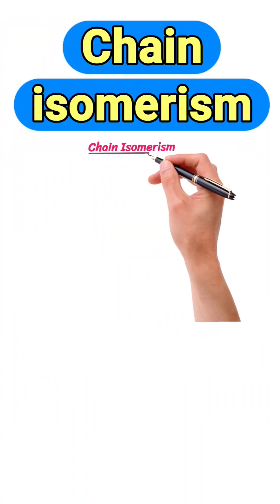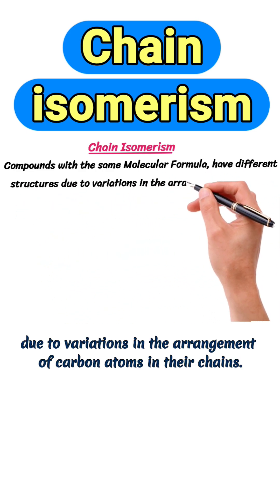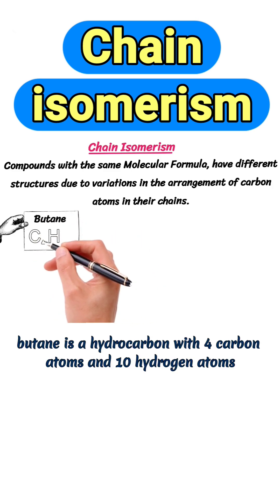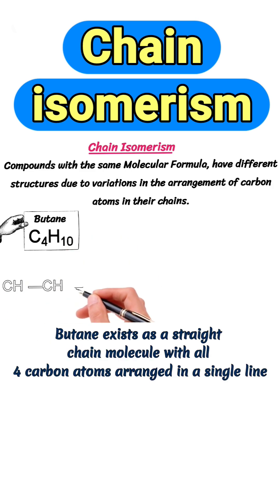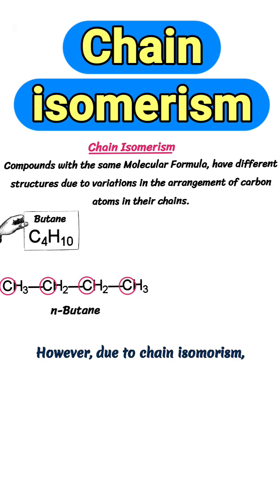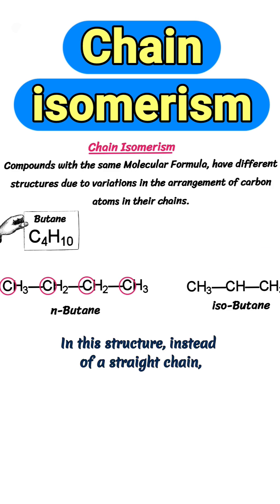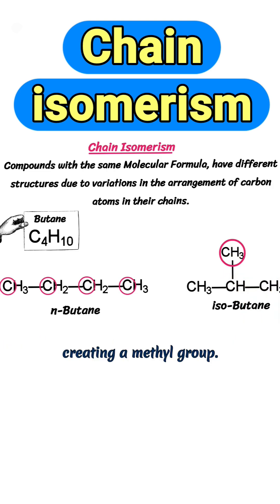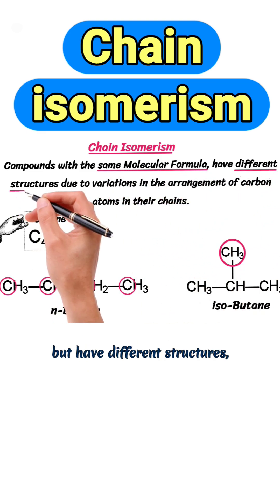Chain isomerism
In this short video you will learn about chain isomerism.
Chain isomerism, refers to the phenomenon. where, compounds with the same molecular formula. have different structures due to variations in the arrangement of carbon atoms, in their chains.
Butane is a hydrocarbon with four carbon atoms, and ten hydrogen atoms. In its simplest form, butane exists as a straight chain molecule, with all four carbon atoms arranged in a single line.
known as n butane. However, due to chain isomerism, there are other possible structures for butane.
another isomer of butane is called iso butane. In this structure, instead of a straight chain one of the carbon atoms branches off, with three hydrogen atoms attached to it, creating a methyl group.
This branching gives butane a different structure and different properties.

So, both of these isomers have the same molecular formula, but have different structures.
known as chain isomers of butane.